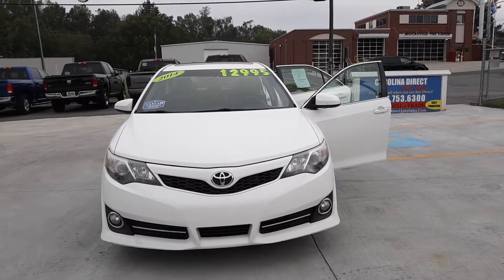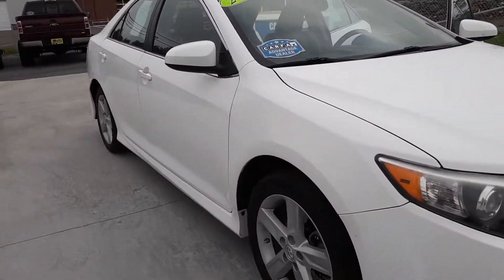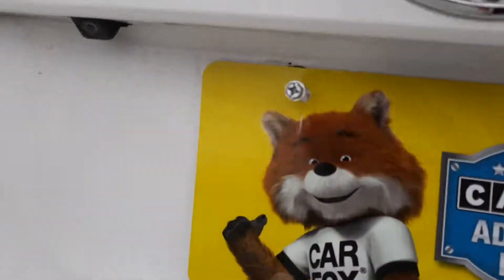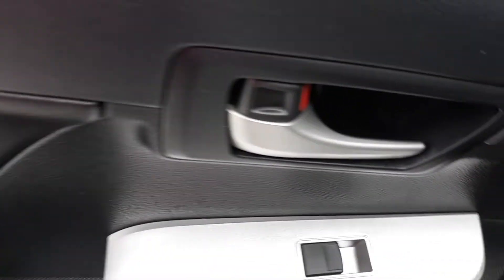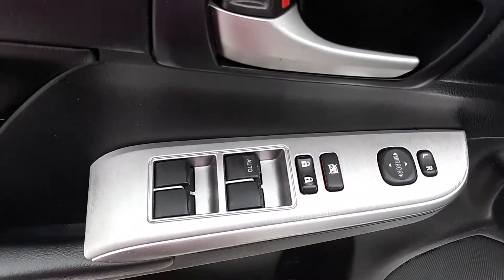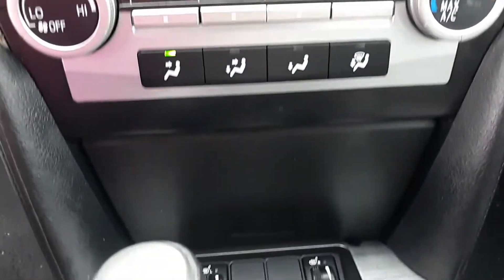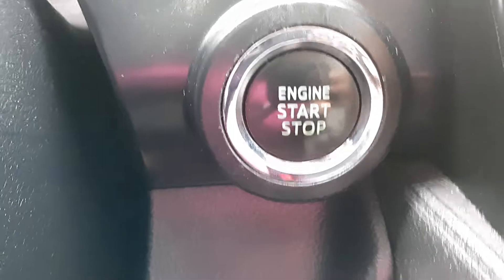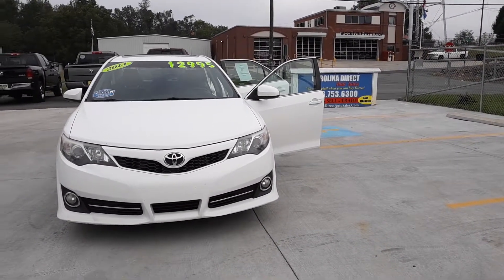2014 Camry SE carolinadirectautosales